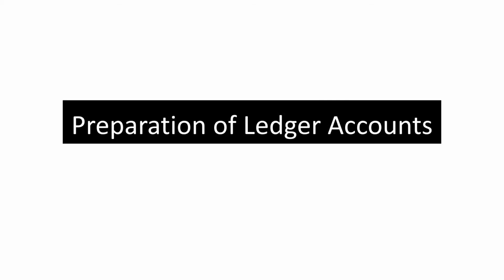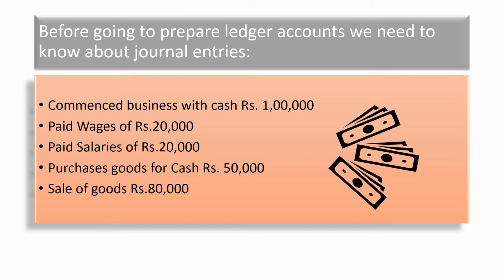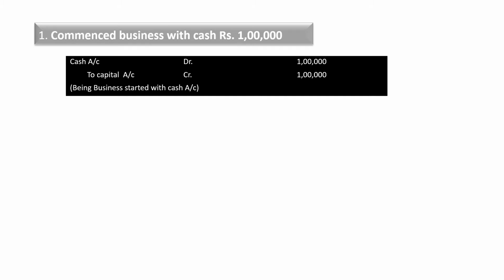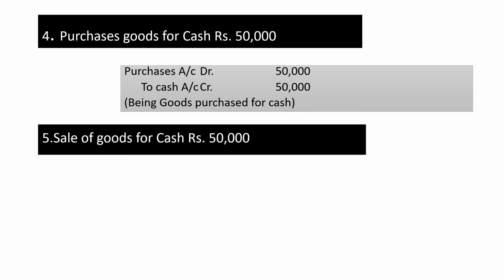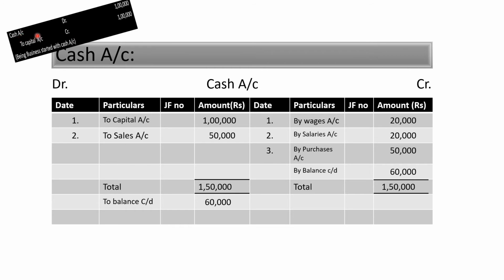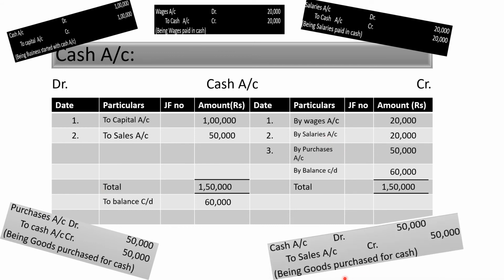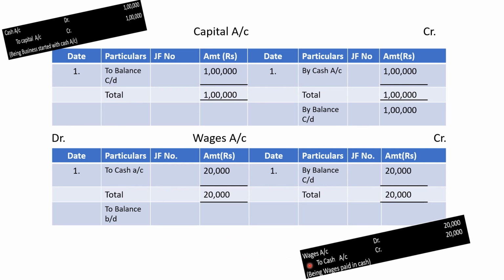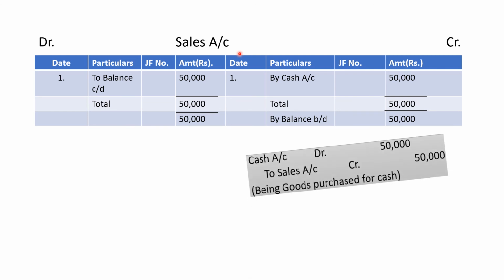Ledger Posting. Accounting Ledgers Journals posting accounts#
This video contains an easy manner of understanding the ledger Accounts and preparation of journal entries. Financial intermediate# education#NET#M.com#B.com#PG MBA accounts entries net finance basics financial accounting .